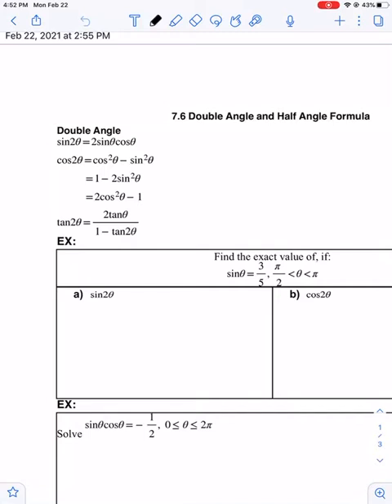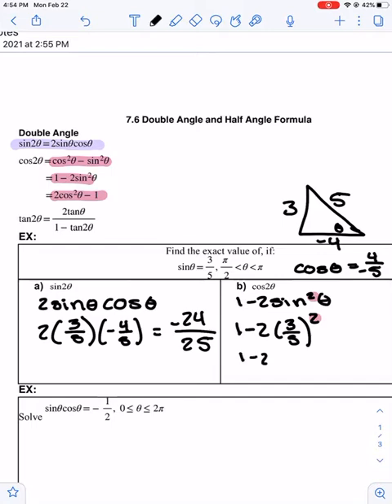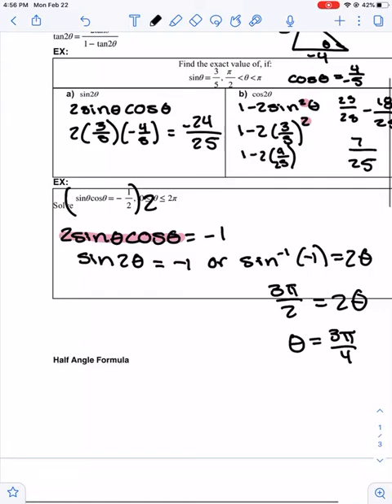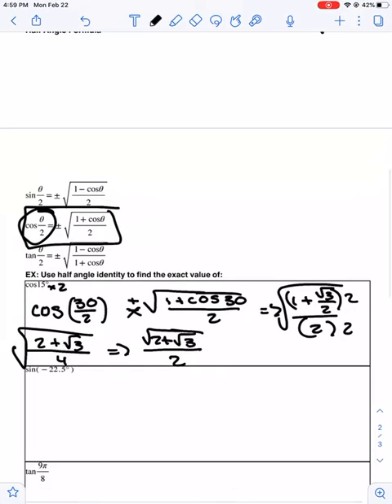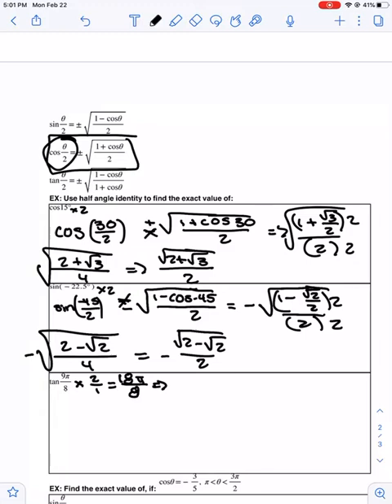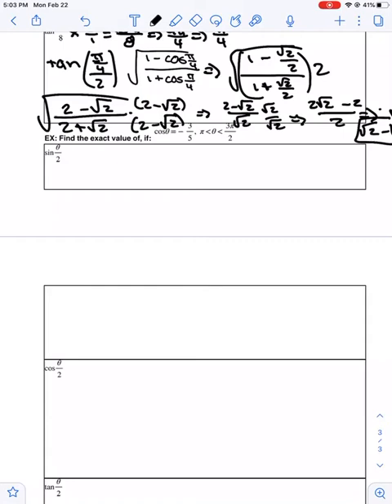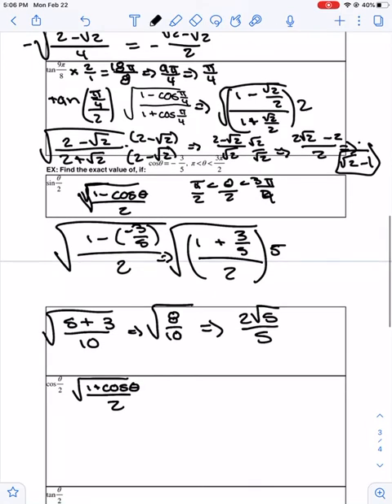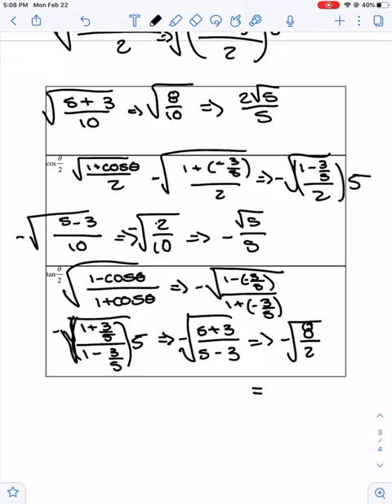7.6 Double and Half angle formulas